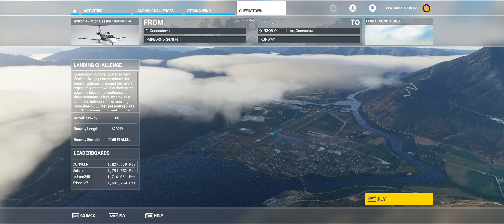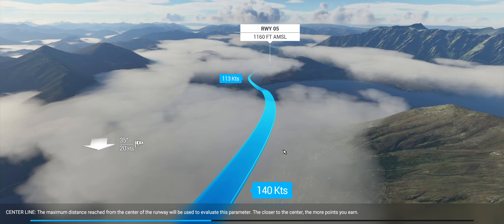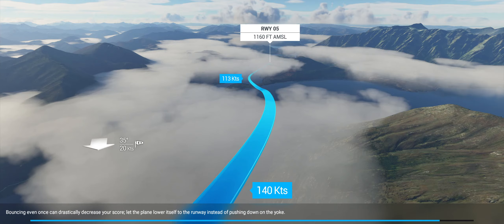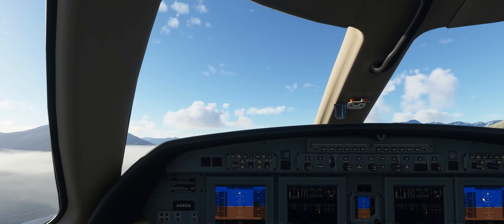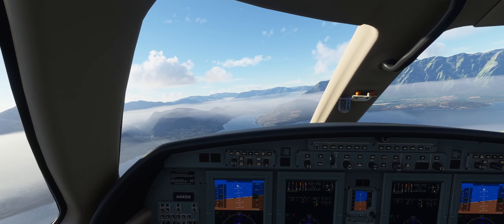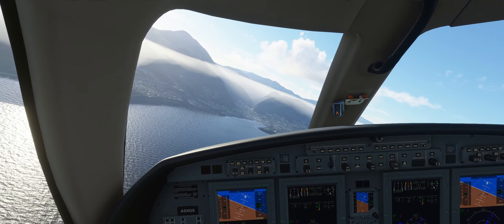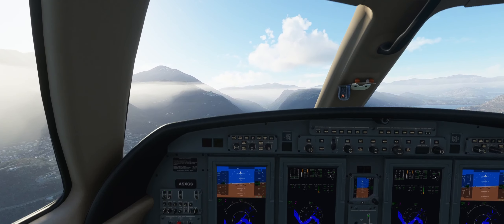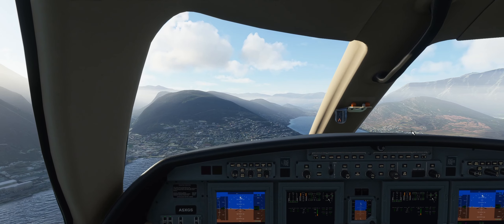Landing Challenge at Queenstown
This is a 'Strong Wind' Landing Challenge with the Cessna Citation CJ4 jet. Not as easy as Jackson Hole airport.